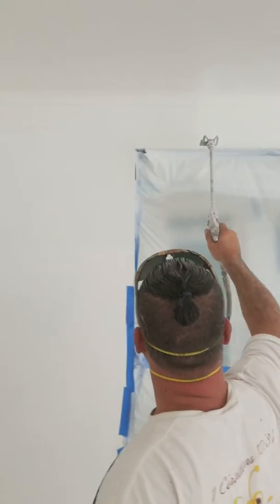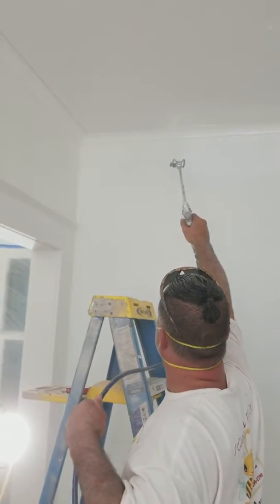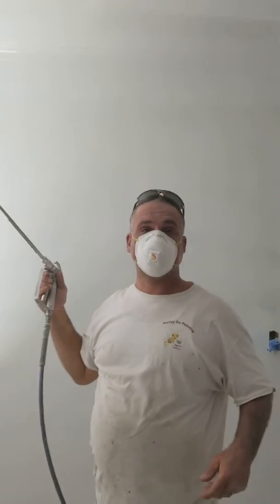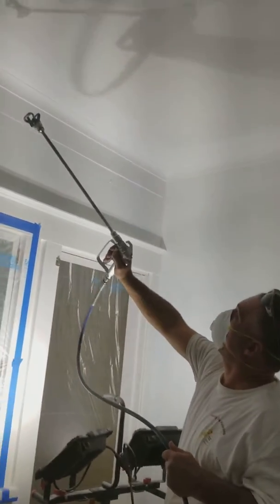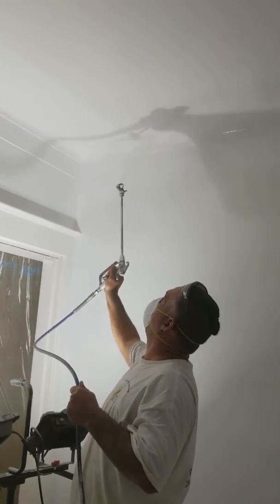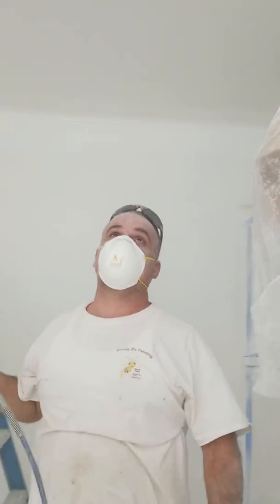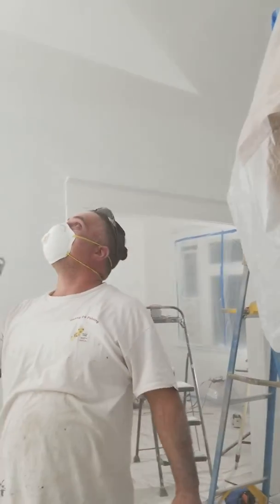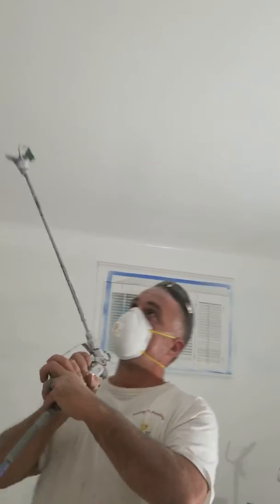Interior Painting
Here we removed pop corn ceiling, repaired three ceiling, primed and now painting